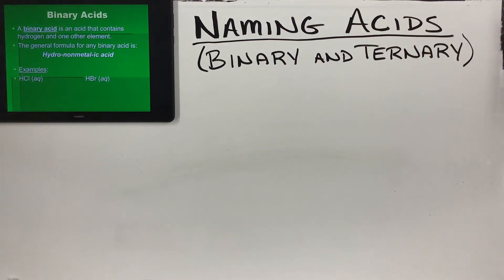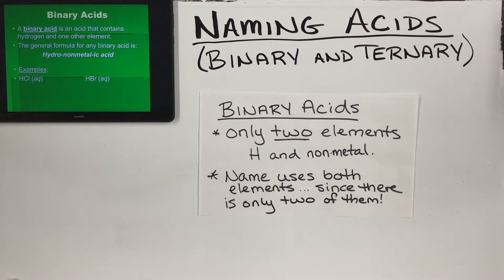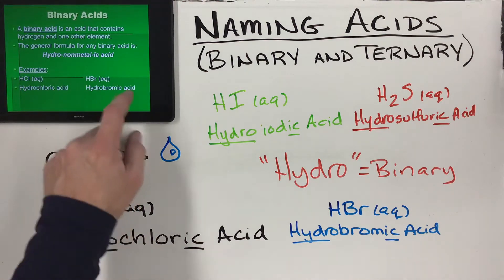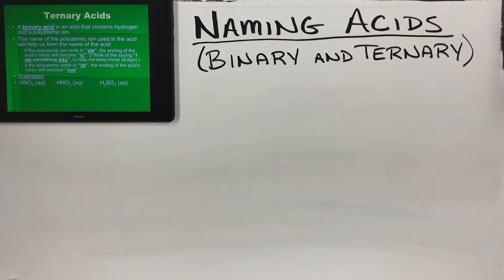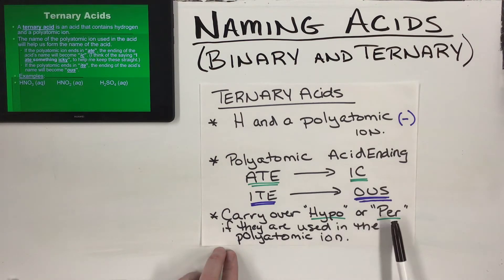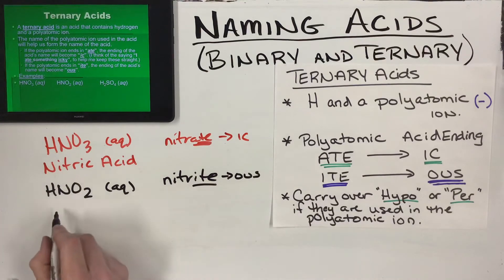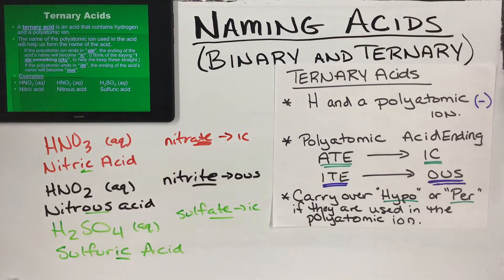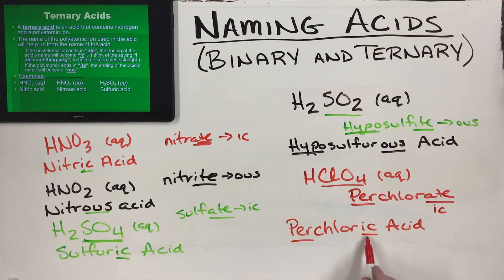Naming Compounds #4 - Binary & Ternary Acids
In this lecture we explain the difference between a binary and ternary acid. Then we discuss how to name binary & ternary acids with the use a several examples for each.